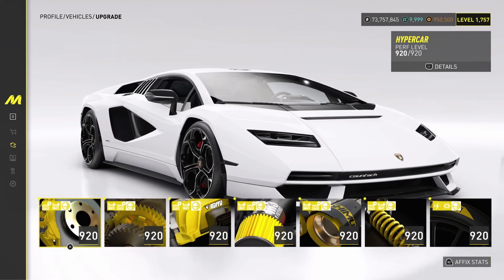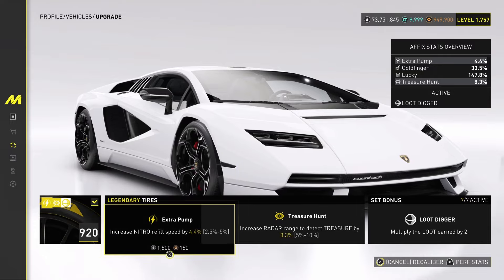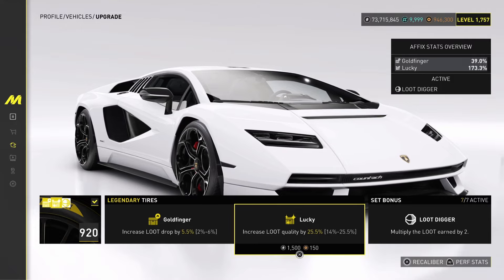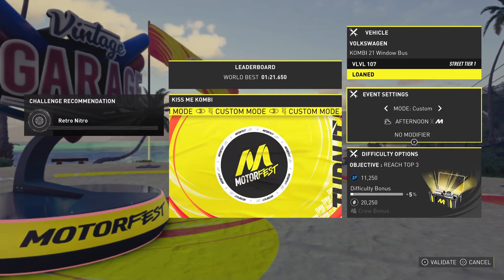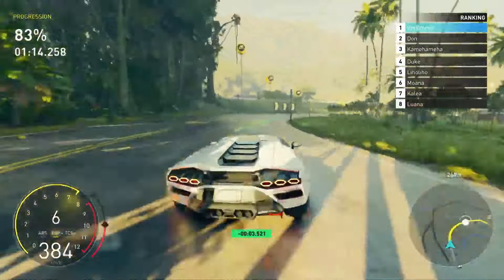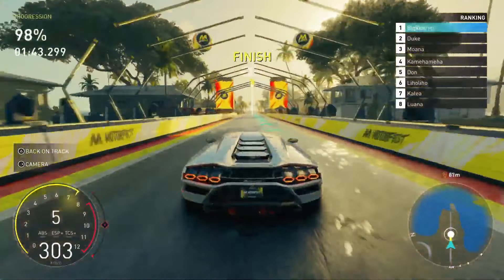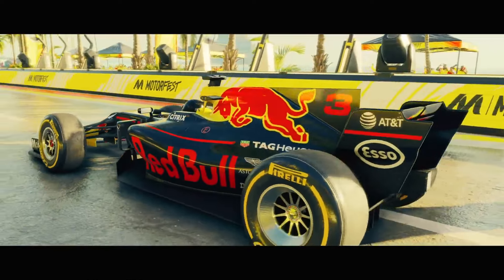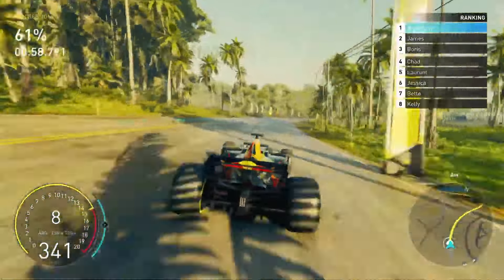How To Get LEGENDARY PARTS, MONEY & XP FAST in The Crew Motorfest (ALL GROUND VEHICLES)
How to make millions in The Crew Motorfest (TCM). This is by far the best method to earn bucks, xp and legendary parts in the game.